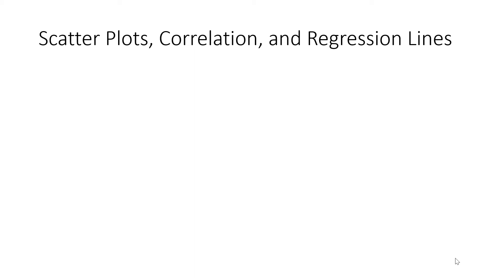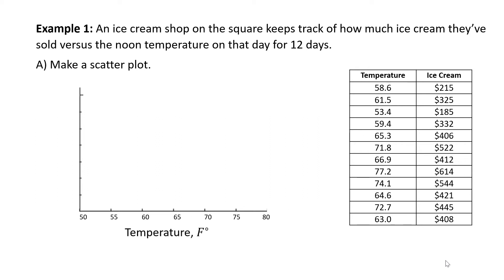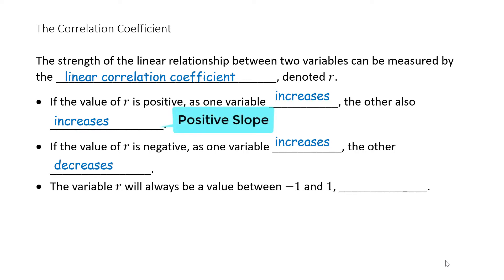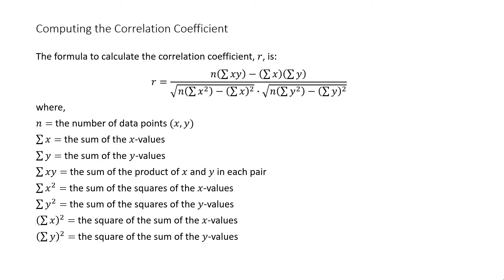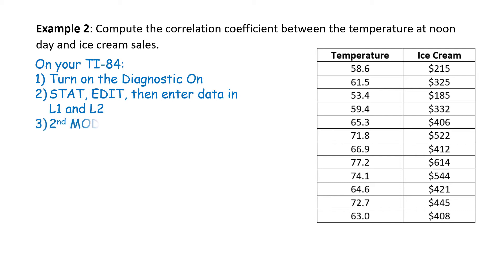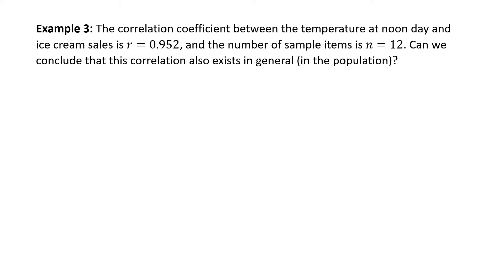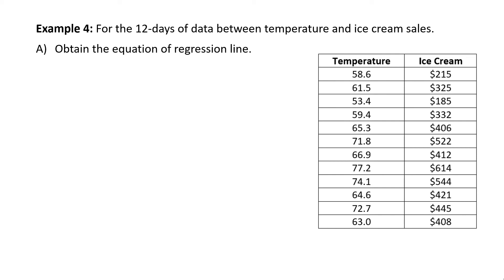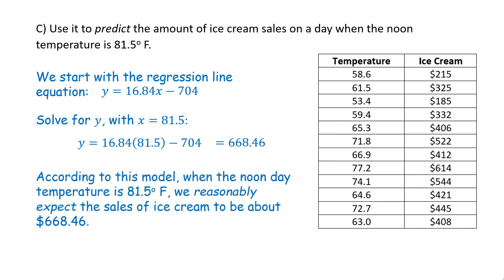1580 12 6 Content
Timeline TOC
Introduction - 0:00
Definitions - 0:50
Example 1 - 1:25
Correlation Coefficient - 4:23
Example 2 - 8:01
Determining the Correlation Coefficient - 11:05
Example 3 - 12:41
Linear Regression - 13:49
Example 4 - 14:36